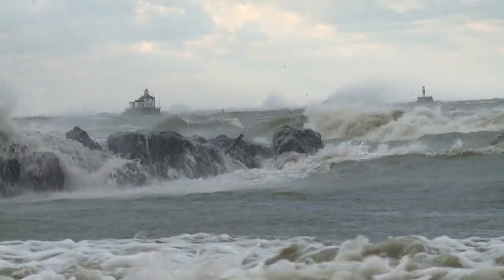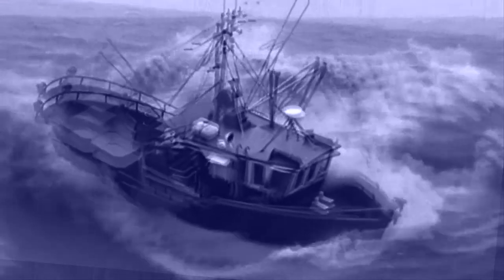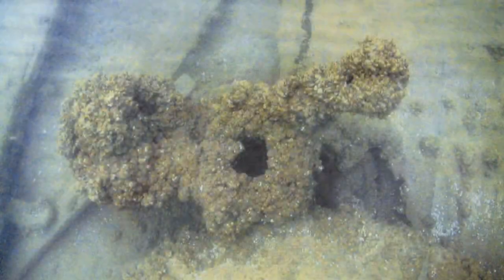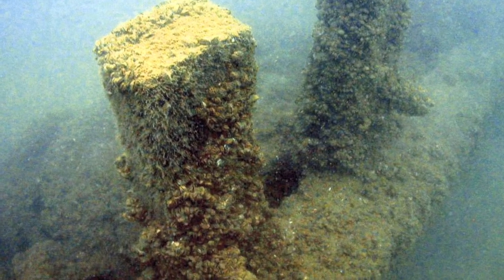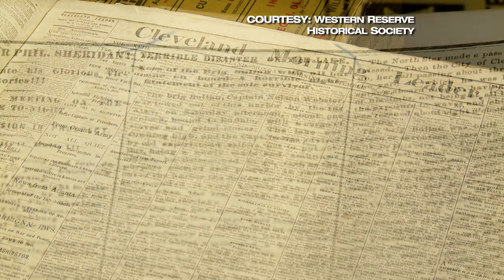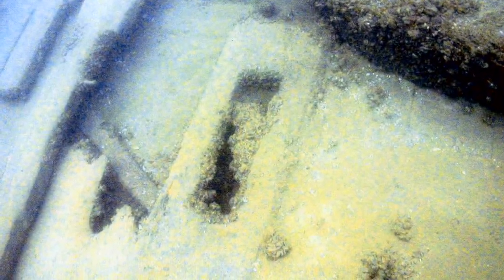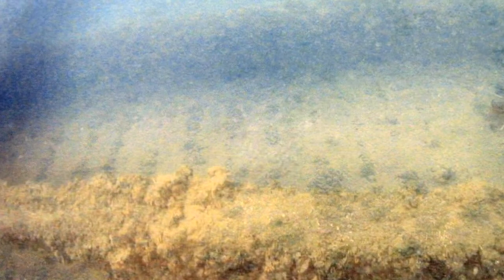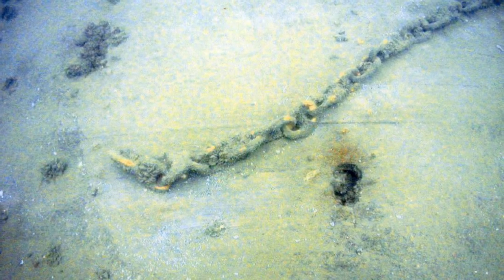THE SULTAN SHIPWRECK HIDDEN IN PLAIN SIGHT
A shipwreck from the 1800's discovered beneath the waters of Lake Erie.
The crew perished just feet from shore in a terrible storm.